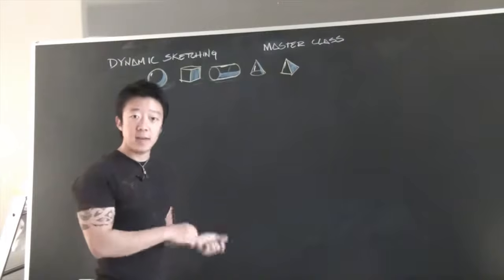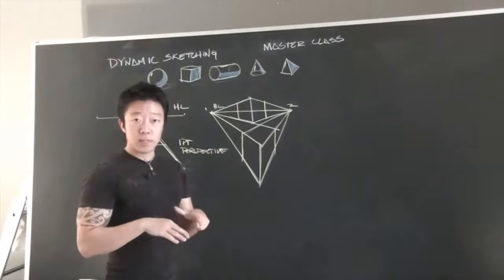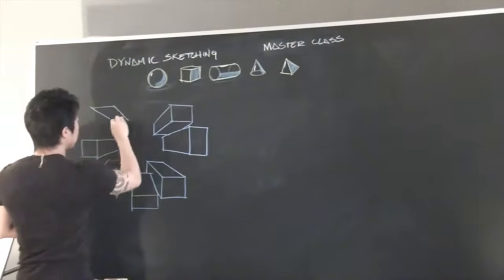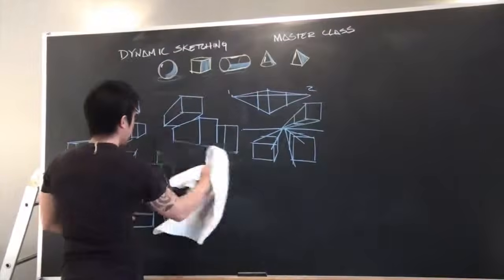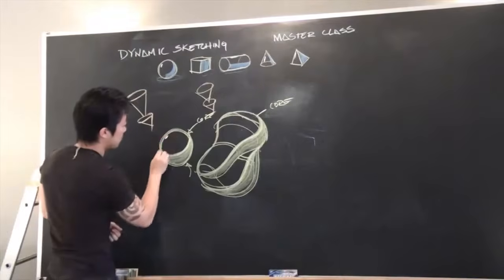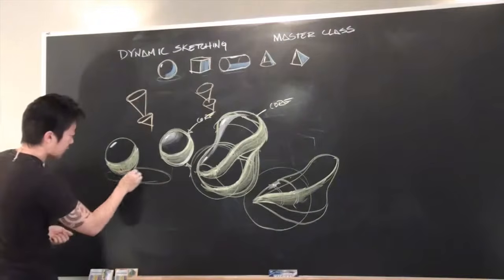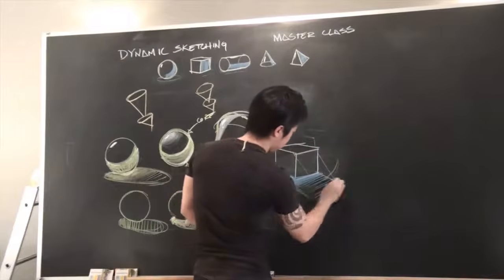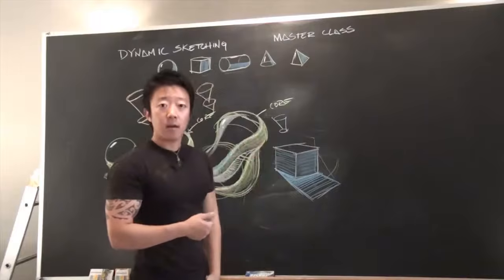Peter Han Dynamic Sketching Week 3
I claim no ownership over these videos and they're only here to hopefully be helpful to some of you. Enjoy!